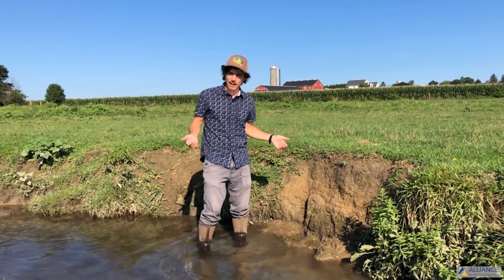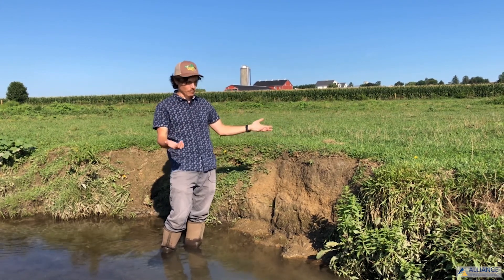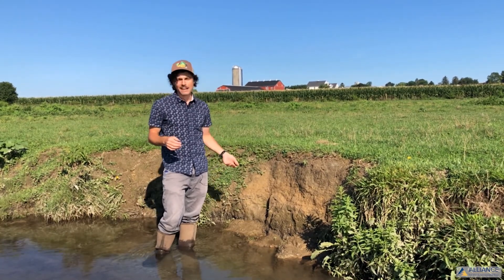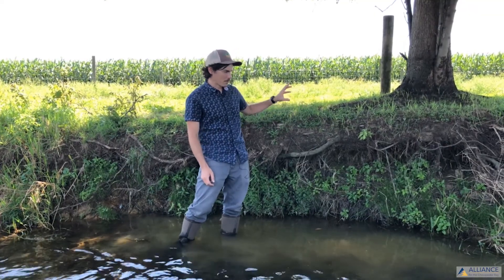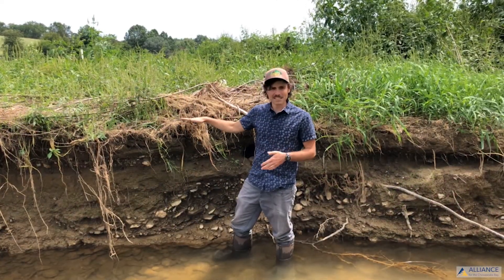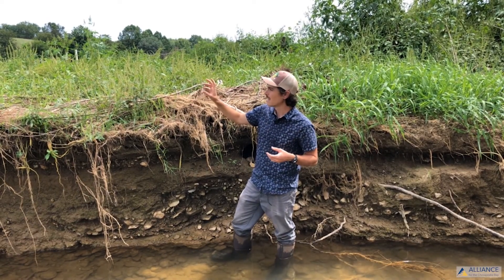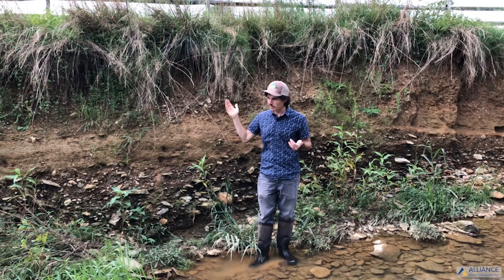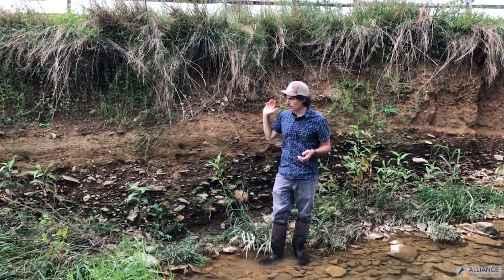Riparian Restoration 101: Stream Restoration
Severely eroded stream banks sometimes require restoration before the trees are planted in a riparian forest buffer. Streambank restoration is an expensive practice. Ryan Davis, Pennsylvania Forest Program Manager, offers his rule-of-thumb for in-field determination of whether stream restoration is needed. This video is part of the Riparian Restoration 101 series on buffer design, implementation, and maintenance.

This series was created by the Alliance for the Chesapeake Bay and the Upper and Middle James Riparian Consortium, and funded by the James River Association.